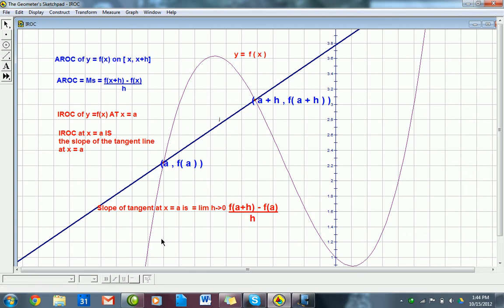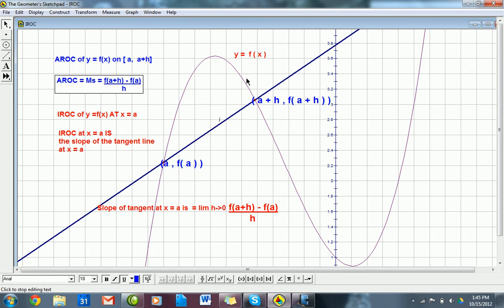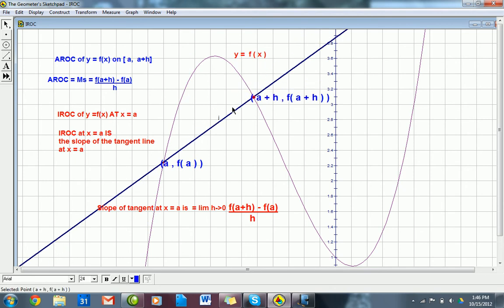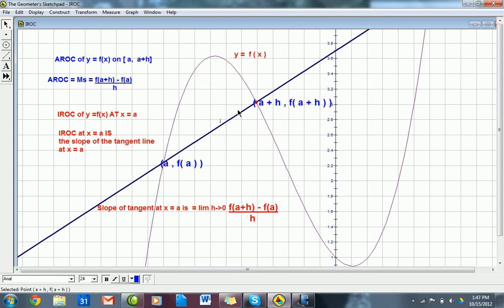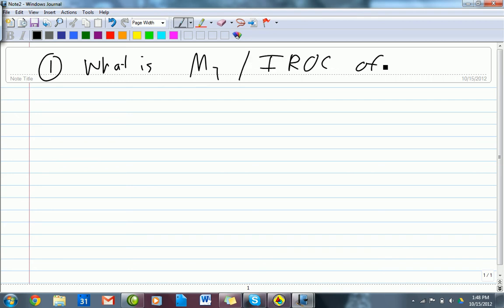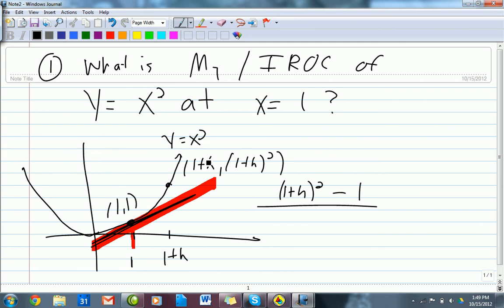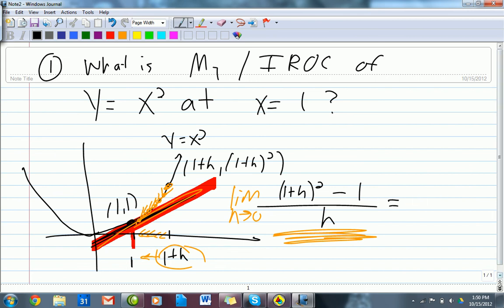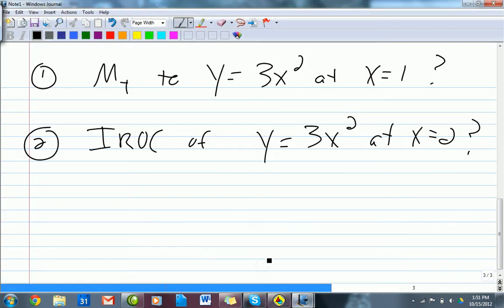IROC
Instantaneous Rate of Change of a function at a point, slope of a tangent line to a function at a point When I'm not teaching mathematics, I am teaching standup paddle board lessons in CT.